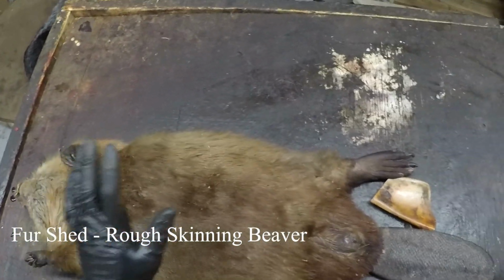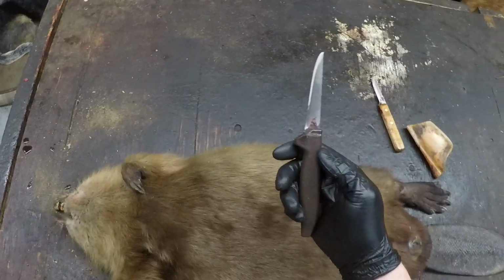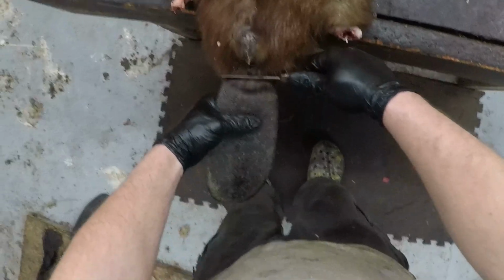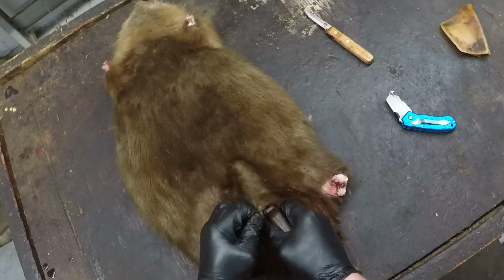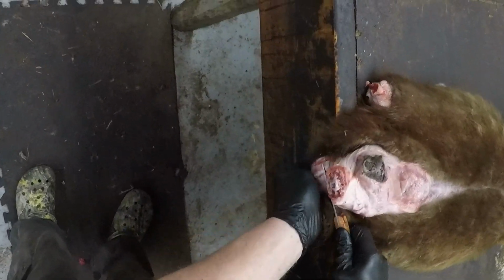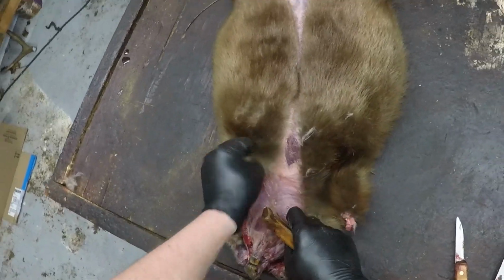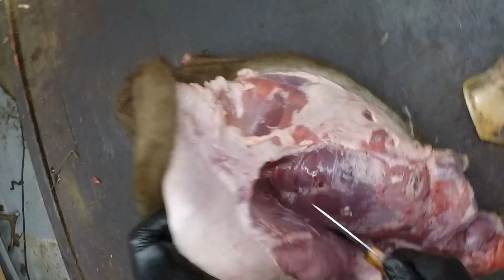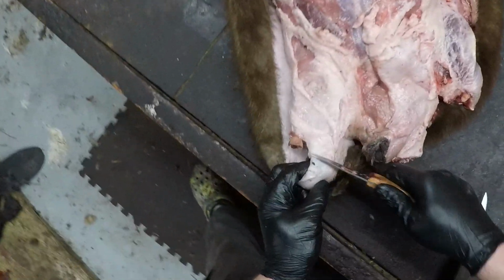Fur Shed - How To Rough Skin Beaver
A detailed look how to properly rough skin a beaver. This is the easiest method of beaver skinning for any novice trapper to use.